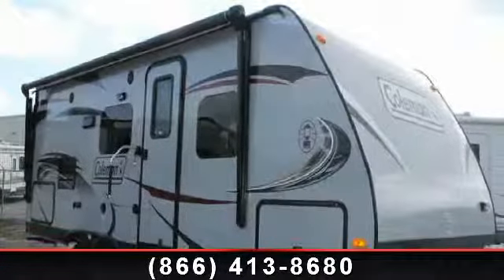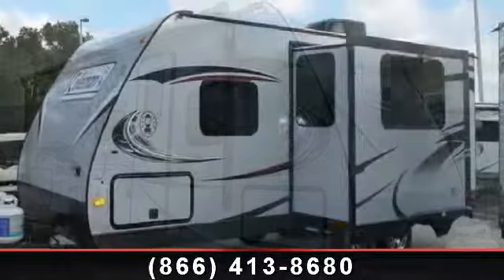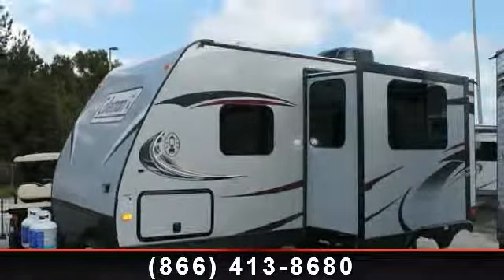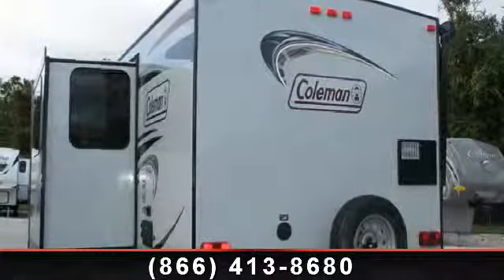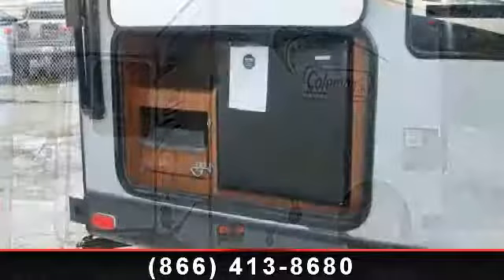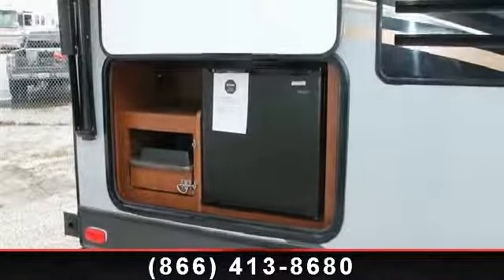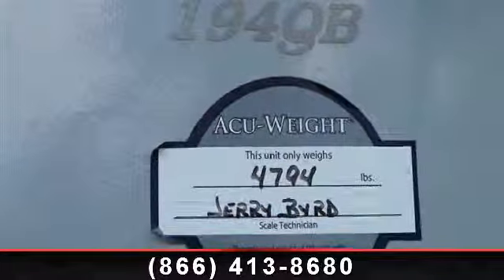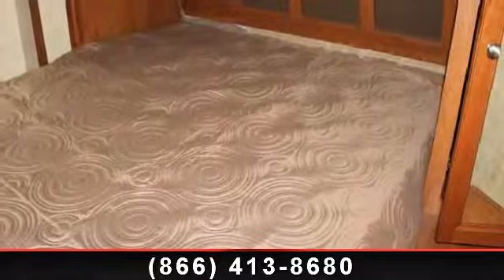2014 Coleman Coleman - Camping World of St. Augustine - St.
15in Spare Tire  and  Carrier, 29\" TV, Aluminum Rims, Coleman Explorer Package, Entry assist handle, Outside Shower, Power Awning, RVIA Seal,